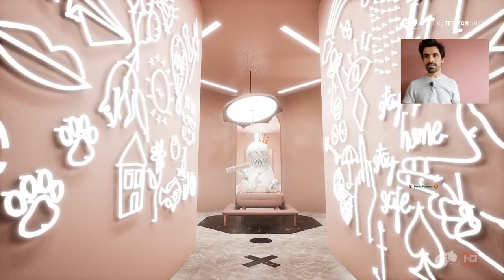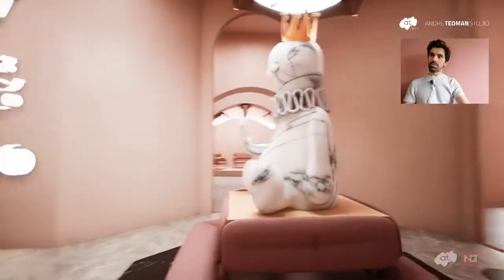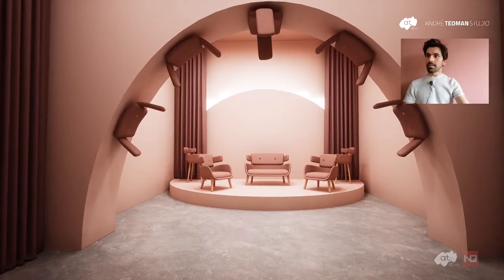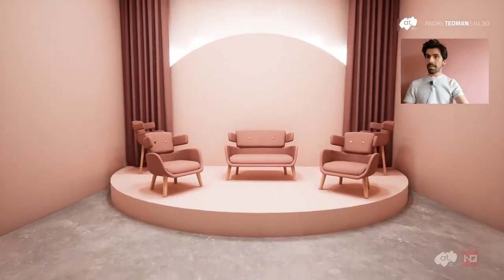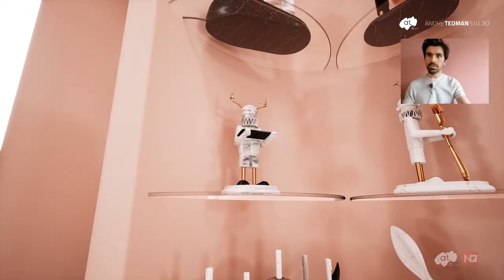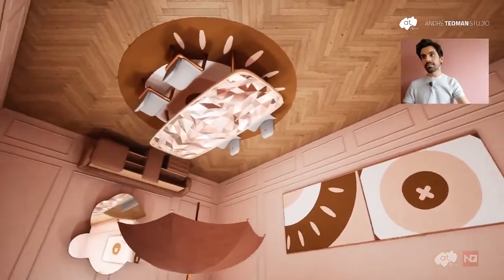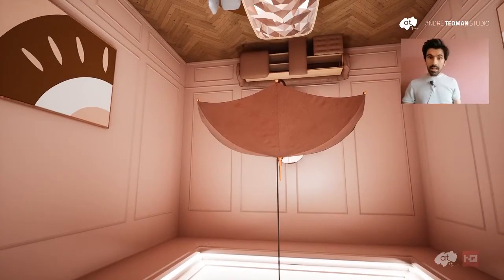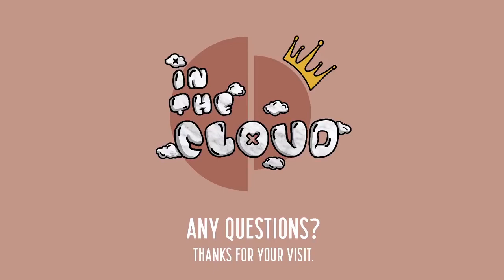IN THE CLOUD VR Exhibition Opening - live on facebook.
I'm sorry for the quality only reaching 720p, but it was on a Facebook live. I had some troubles to broadcast on YouTube and I only did it a little later here so I prefer to keep the official opening.

IN THE CLOUD is a virtual reality exhibition designed by André Teoman Studio and created by Noble Quad. This two northern Portuguese studios, from the same city, Viana do Castelo, teamed up to overcome the adversities of the days liven due to the world health crisis that is affecting us all. The idea, more than to showcase new objects in a time where international fairs are out of the question, is also to show the limitless possibilities of technologies like this. The show inauguration will be made by a VR software broadcasted live in multiple social media, and a press preview will be shown to a few a day before the official date with only exclusive access to it.

The exhibition that takes place in the “cloud” defies all laws of physics and leads creativity to unknown territories that we hope will be more and more discovered. As our ancestors dared to explore unknown worlds in times where prosperity would be found at the end of their journey. Both André Teoman & Noble Quad look at this exhibition as a milestone for more adventures to come. In this exhibition you will find some works of the studio made to brands, others presented by the studio itself and of course some novelties in the middle of a virtual fantasy décor. If you dare to step into this cloud we will surely welcome you as best as possible... and be on the lookout for a special easter egg to win some prizes.